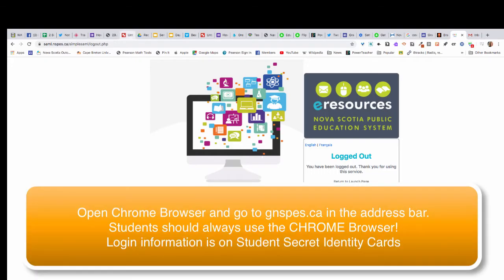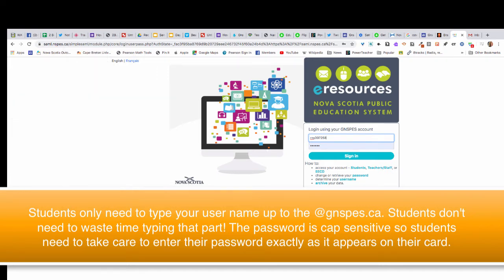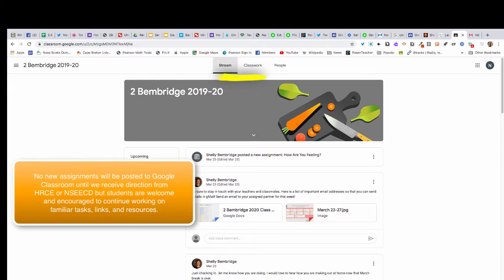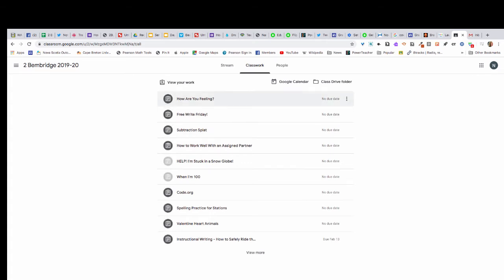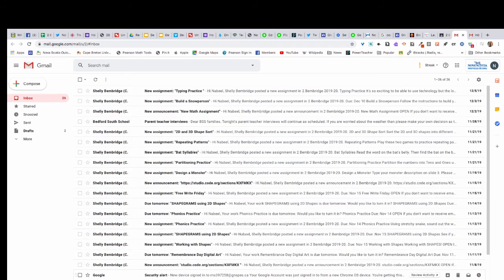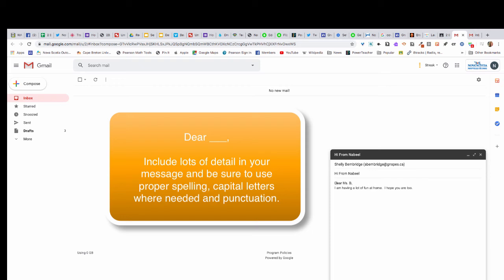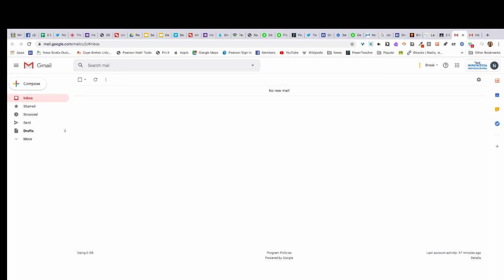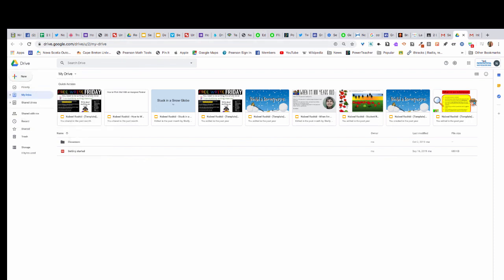Logging into Google Classroom and Sending Emails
This video tutorial will help GNSPES users log into Google Classroom, send and receive gMails, access their Google Drive, Google Docs, Google Slides and Google Draw.